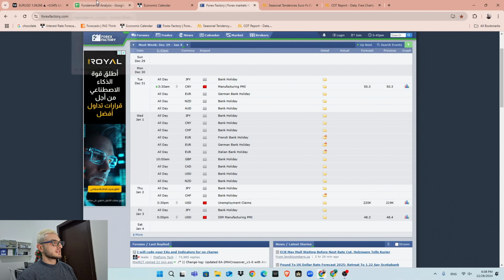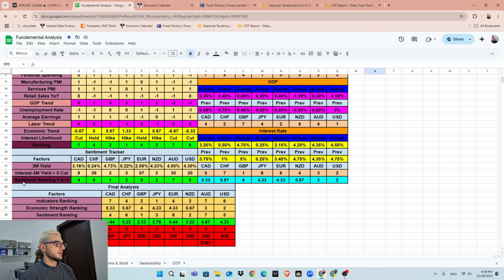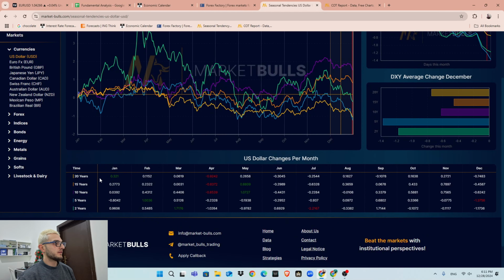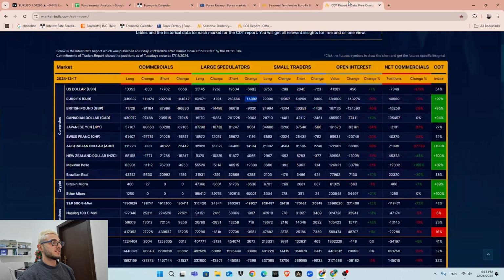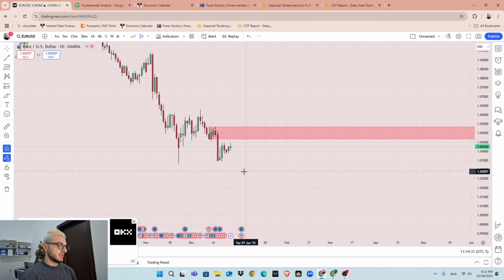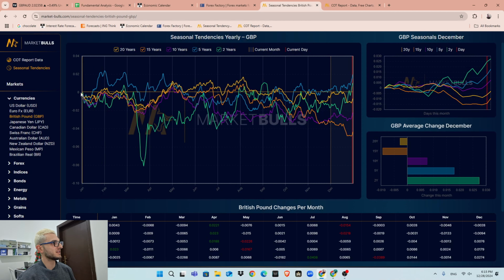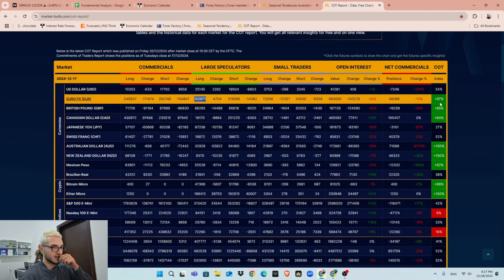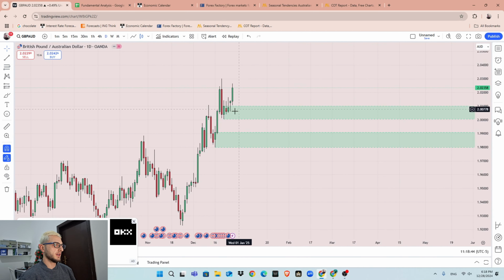Forex Weekly Insight: EURUSD Short & GBPAUD Long Opportunities | COT Sentiment & Technical Breakdown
In today’s video, I provide an in-depth analysis of the forex markets with key trade opportunities for the week ahead. I discuss a long position on GBPAUD and a short position on EURUSD, based on a combination of fundamental analysis, sentiment, technical indicators, and seasonality.

For EURUSD, I’m just waiting for the COT sentiment to align, while the GBPAUD setup is already perfectly in sync. Tune in as I break down the key factors driving these trades and how you can use these strategies in your own trading.

If you’re interested in seeing me execute these trades live, check out my video from two weeks ago where I showcase my live trading session!